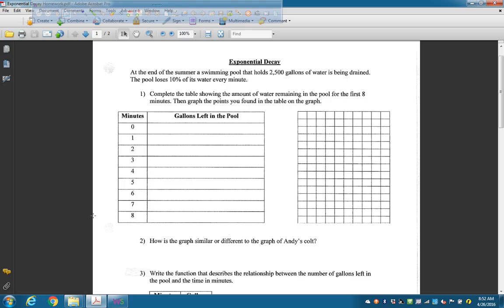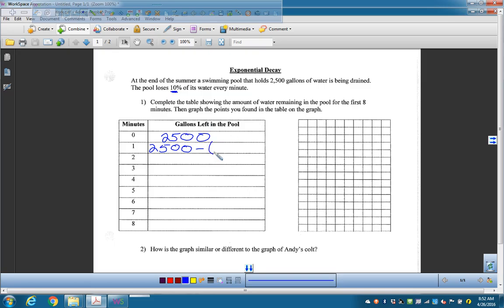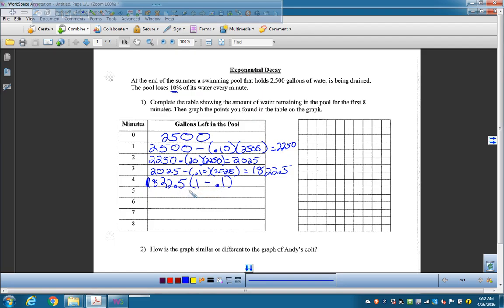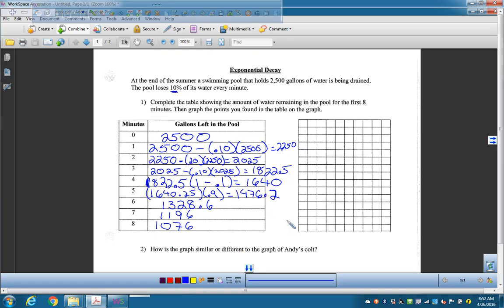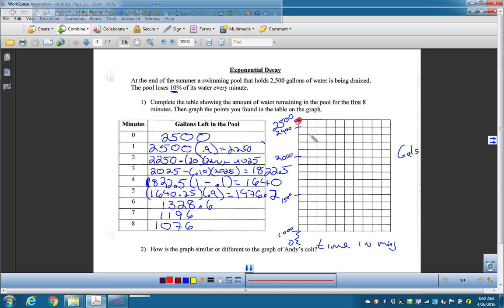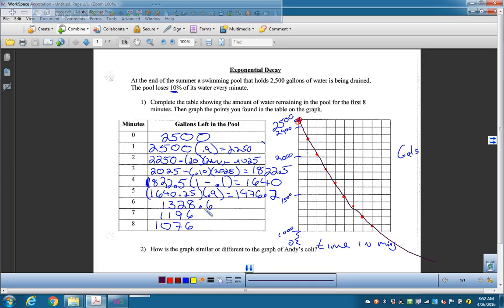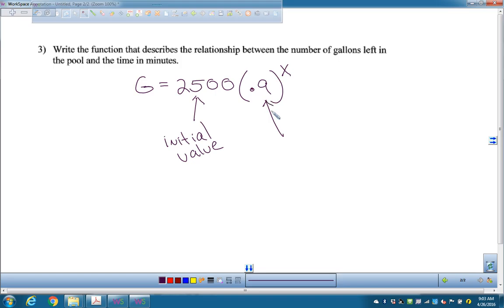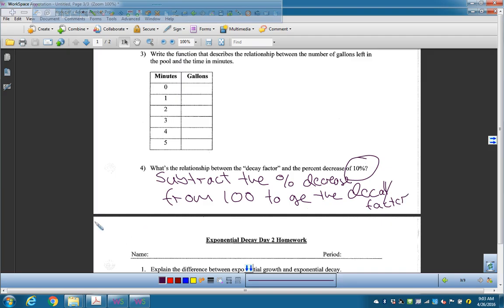9 2B Exponential Decay